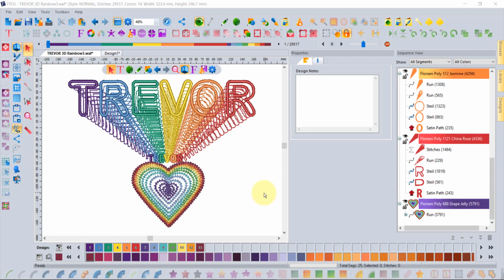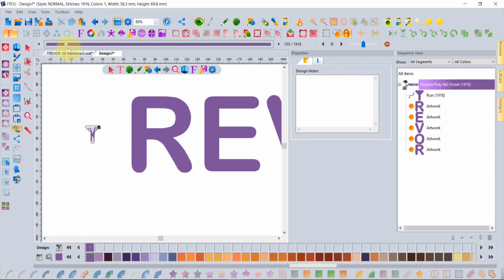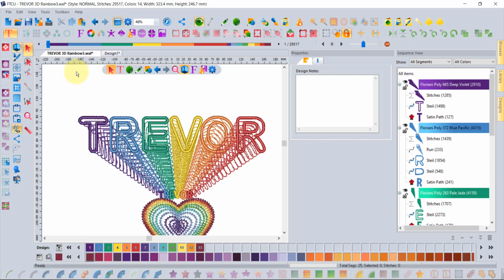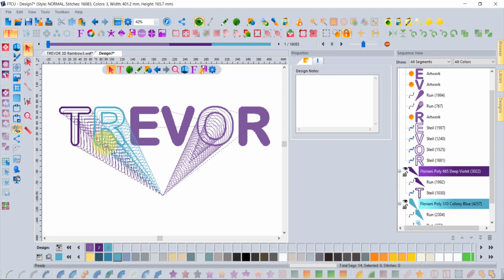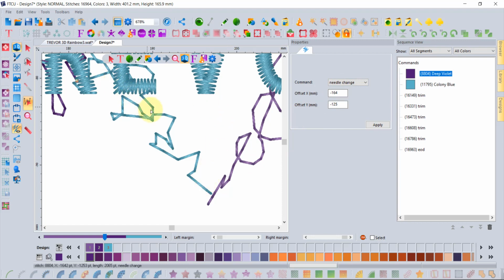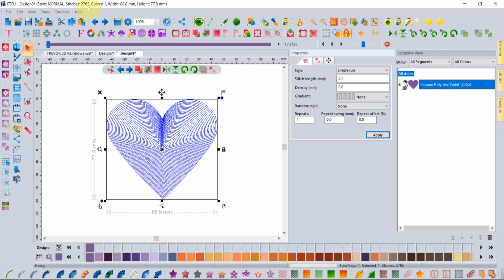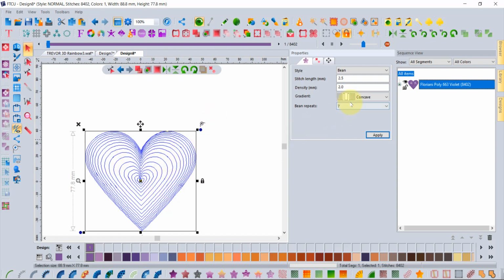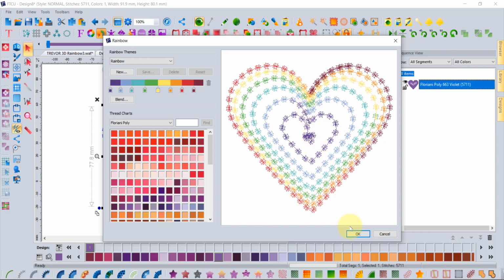3D Rainbow Effects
6/18/2021 - This week RNK software manager Trevor Conquergood follows up from last week’s Ripple Fill Tool video with some tips on how to use the tool to its full advantage! He’ll show you how you can use the tool with shapes that have holes, like the letter “R”.

He’ll also show you quite a few other tricks for making simple designs with an explosion of color!